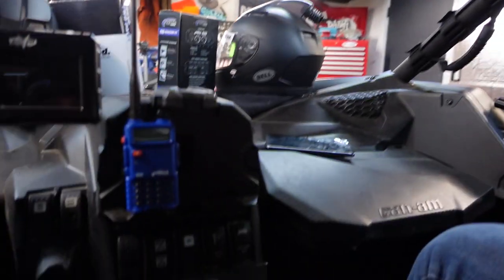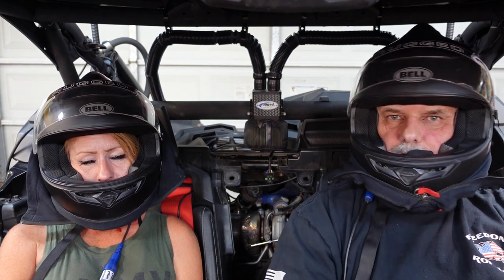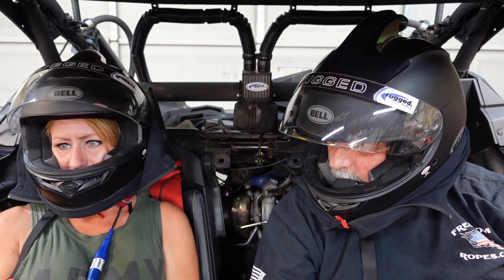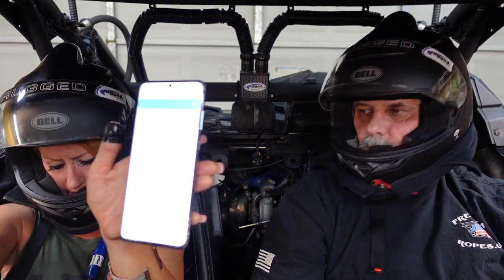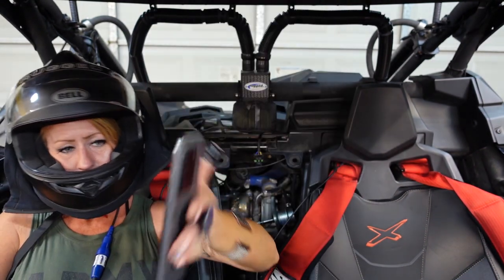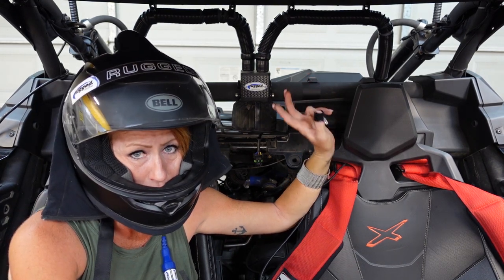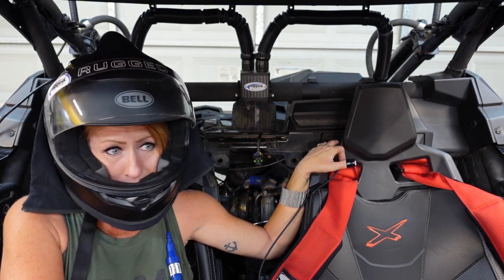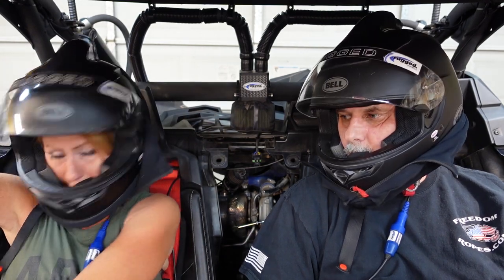Rugged Radios NEW!! Take a Call While Ridding???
Check out the newest RUGGED RADIOS intercom - the 665! Such an awesome addition to the lineup - watch as we try out some of the cool features that our friends packed in to this intercom!!!

And don't forget to check out our progress as we push through all of the EVOLUTION POWERSPORTS stages on our way to the BIG turbo - the EVP Desert Storm!
 mash.thrash.repeat.

MORE LINKS & STUFFS!

ADVENTURE.
Darin & Brandi :)